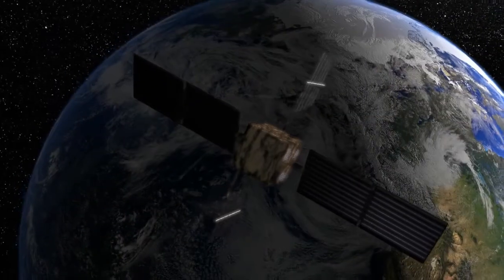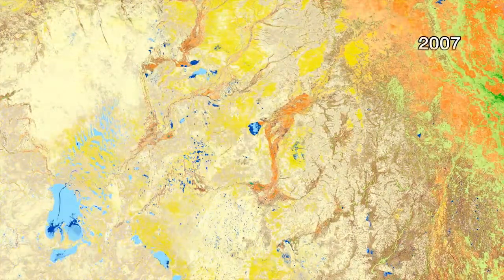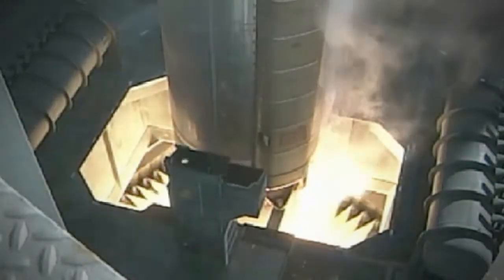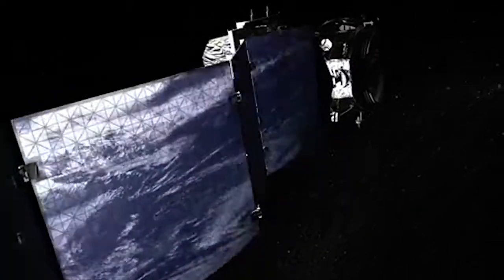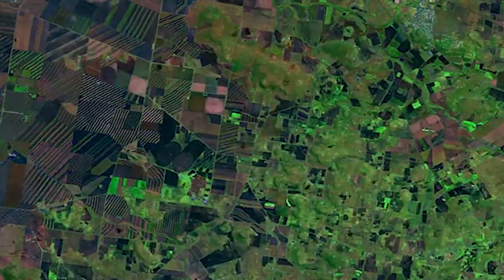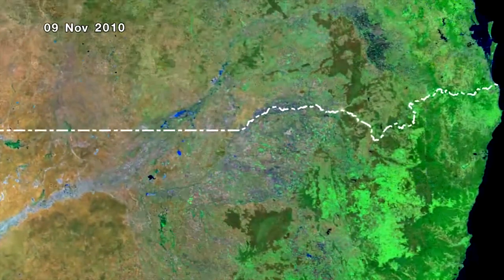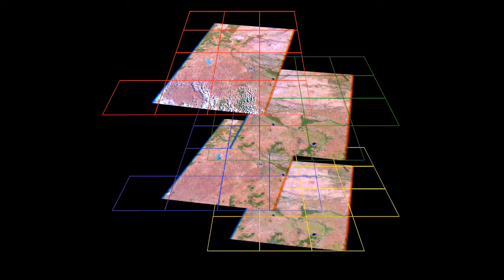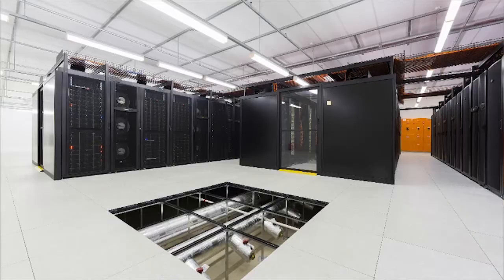Data Cube - The future of Earth observation data management and analysis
This video explains the concept behind Geoscience Australia's Data Cube, a new way of organising, analysing and managing the large amounts of data collected from Earth Observation Satellites (EOS) over time.

The Data Cube facilitates efficient data analysis and enables users to interrogate Australia's EOS data from the past and present. It is hoped that the Data Cube will become a tool used by remote sensing scientists and data analysts to extract information to support decision-making and policy development within Australia.